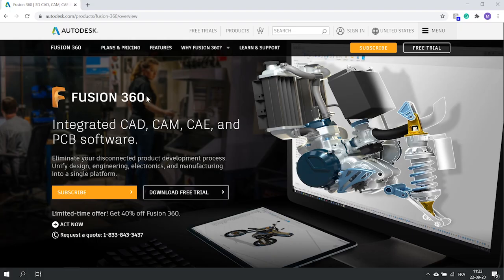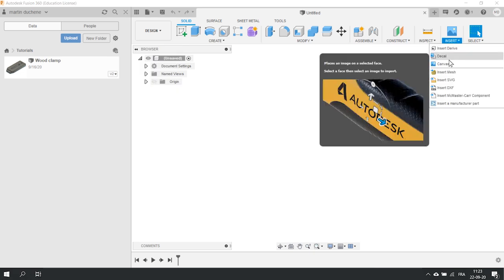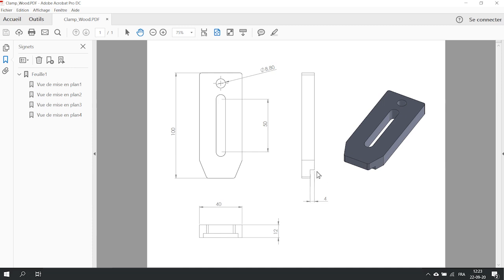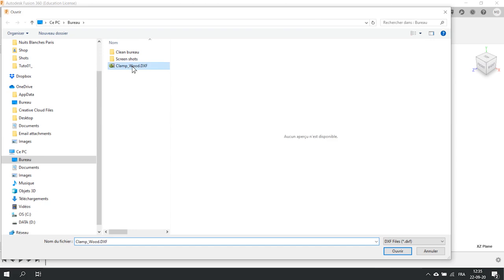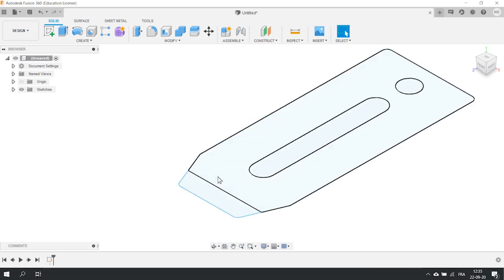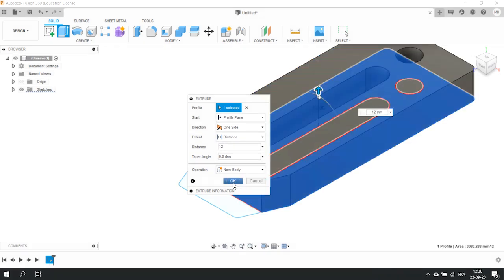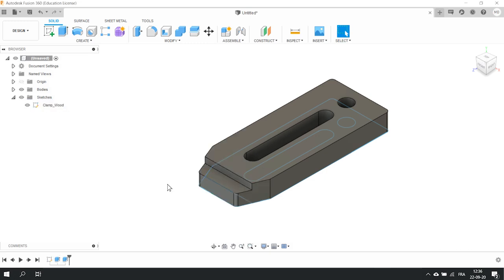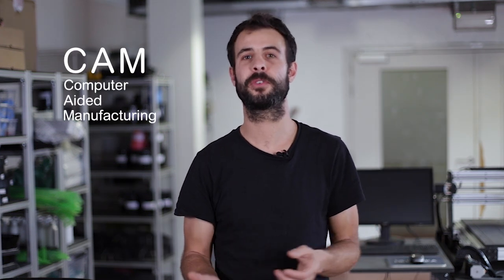CNC Milling Tutorial #1 | Turn Your Drawing Into a 3D File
In the first video of this CNC milling series, you’ll learn how to turn a drawing or a 2D file into a 3D file using Fusion360.

Mekanika's goal is to facilitate local communities' access to manufacturing processes, through open source tools and quality educational content.

The objective is to help create, prototype or produce small series with quality tools, which can be made by yourself or by ordering kits.

Each tool and machine we design are:
- entirely open source ;
- designed for disassembly - and therefore repairable, upgradable and non-obsolescent ;
- made for professional use ;